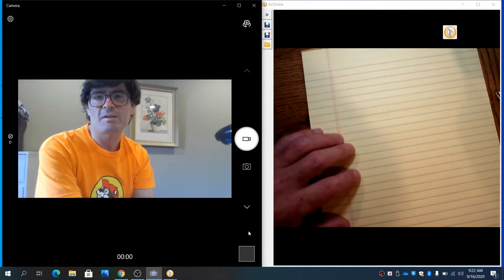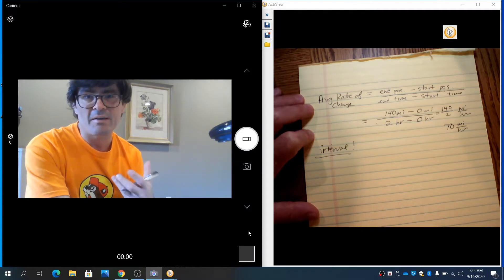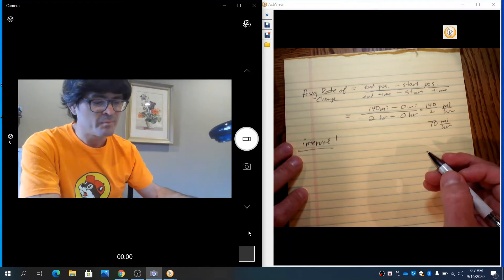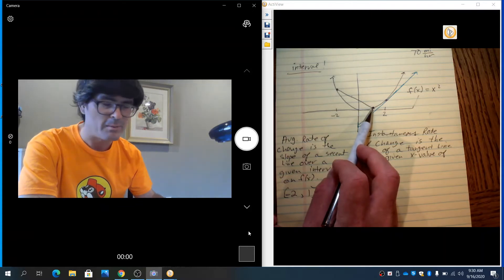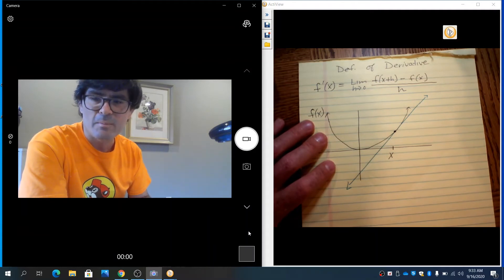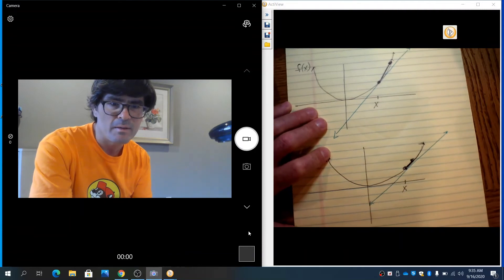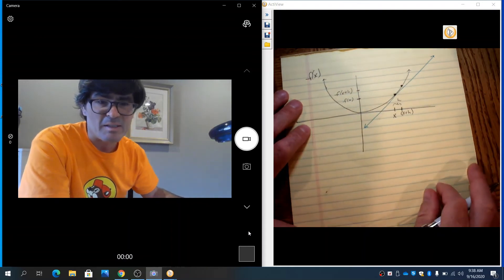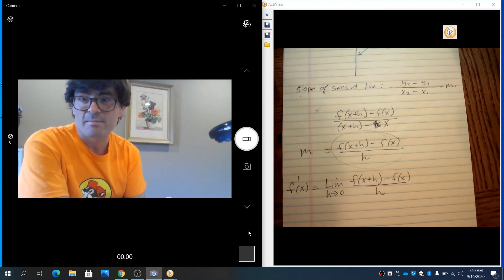Derivative Definition Introduction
Average and instantaneous rate of change introduction.  Show how the slope of secant lines and tangent lines demonstrate these rates of change.  Derive the definition of derivative from graph.